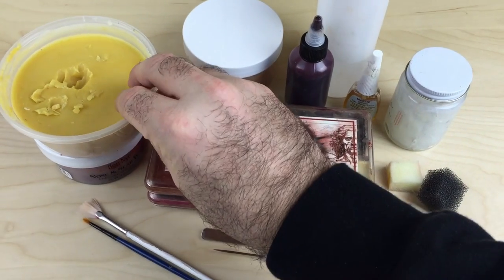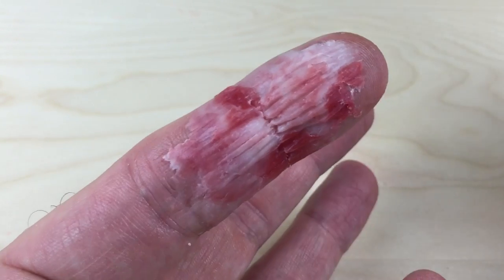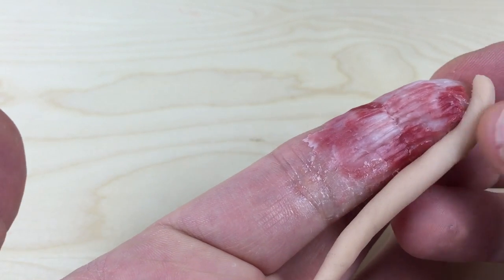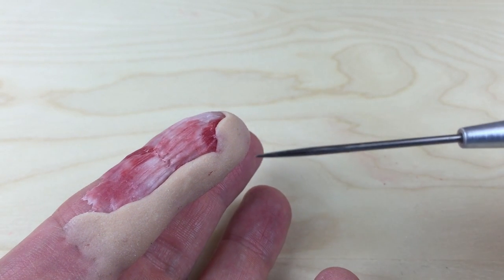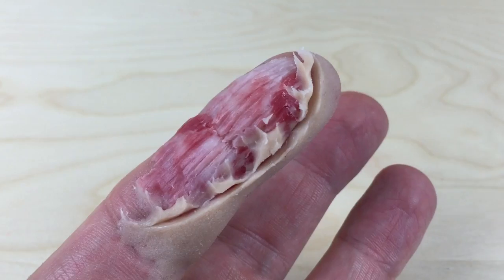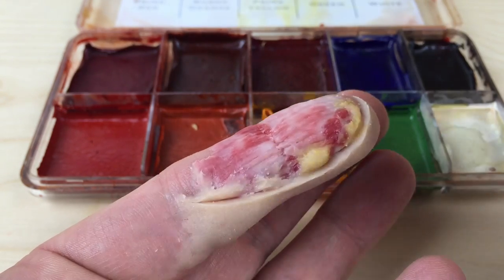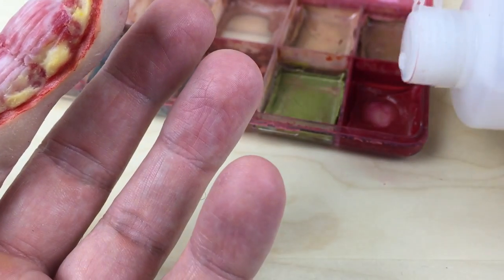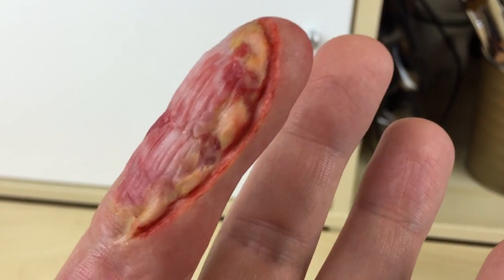Improving your wound edges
Here's a few tricks you can use to improve the skin around the outside of wounds when using nose and scar wax. This particular technique is best used when recreating cuts,tears or surgical dissections in the skin.